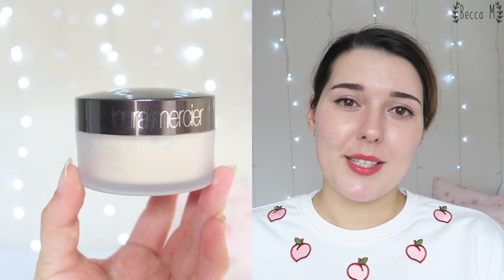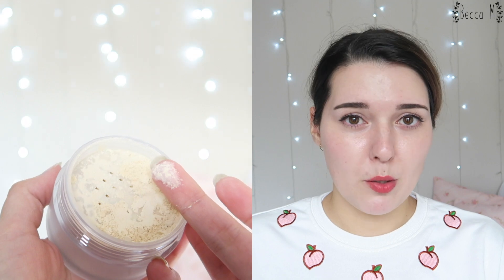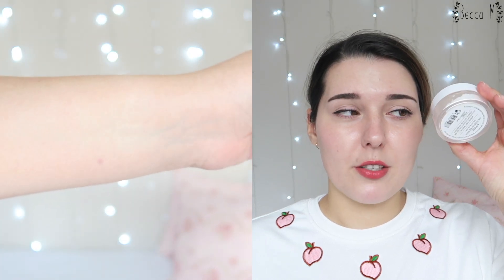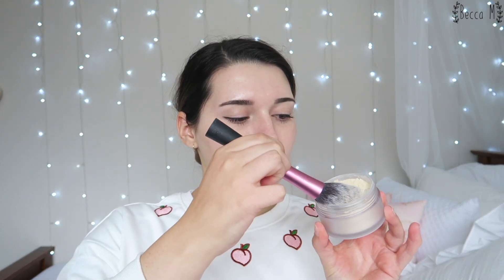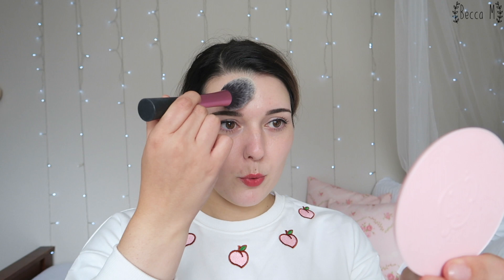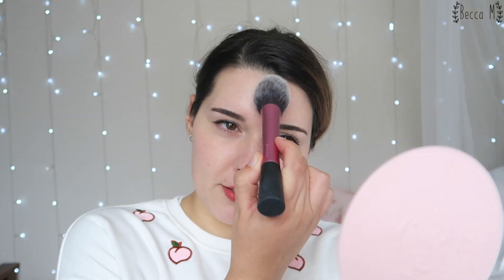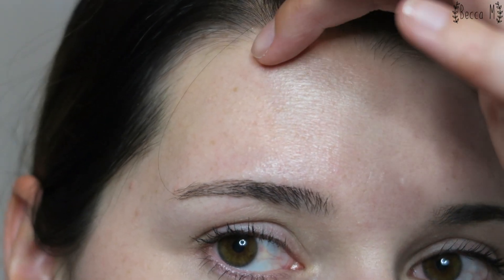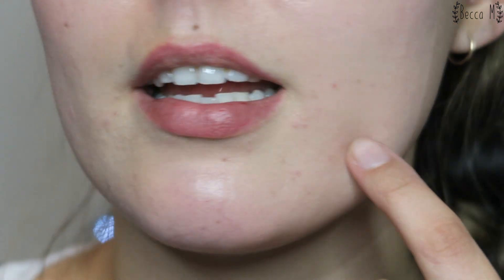Laura Mercier Translucent Loose Setting Powder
I can see why the Laura Mercier Translucent Loose Setting Powder has so much hype, but for me the thing that I like about it the most is that it leaves my skin looking dewy, but it doesn't feel sticky. There is nothing worse then having hair stuck to your face because your foundation is too dewy or sticky, and I find that my hair sticks to my face enough as it is! I enjoy how big the powder container is as well, you get a lot of powder for the money you spend because it is relatively expensive, but this should last me quite a while which is better for the environment than using many little jars that cannot be refilled. However, the lid is pretty dodgy and doesn't close securely which makes me a little nervous to travel with. I will likely reuse one of my smaller moisturiser jars that has been thoroughly cleaned out to travel with this powder instead.